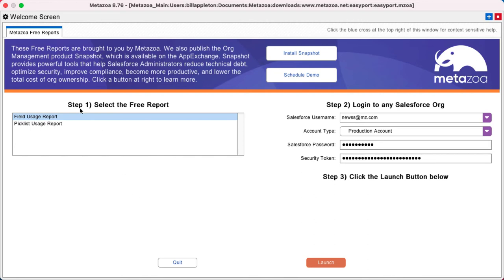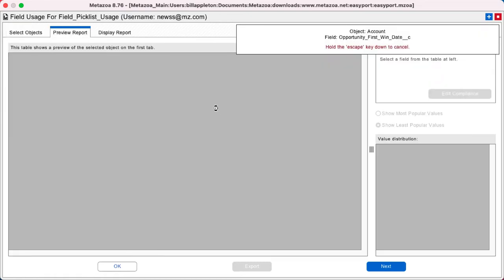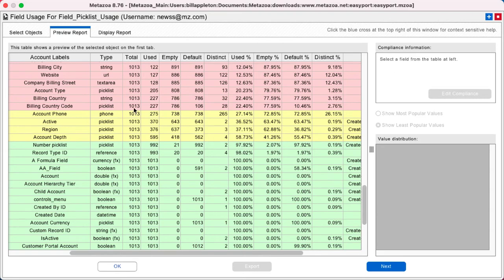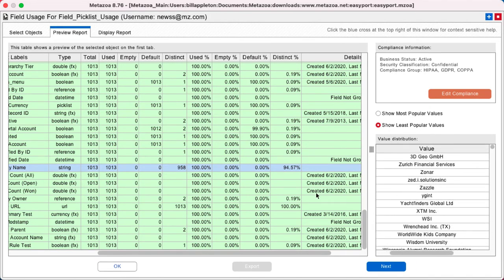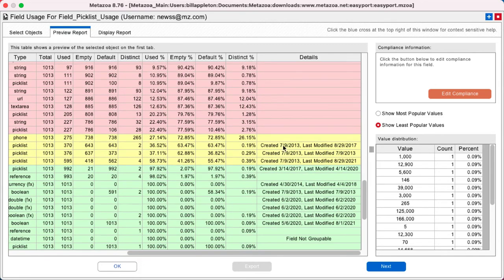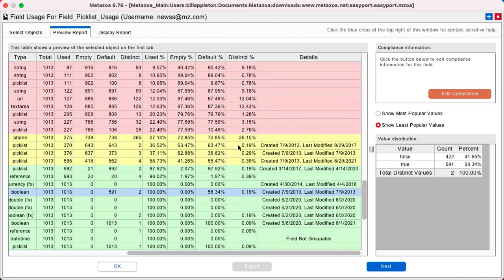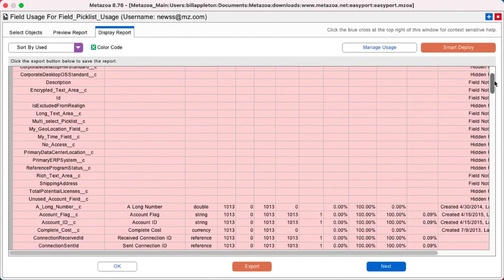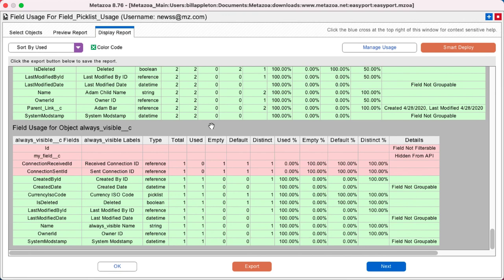new_field_usage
Another tool in the Snapshot toolbox, the Field Usage Report is a way to quickly calculate the relative usefulness of fields in a Salesforce org. The data that can be quickly retrieved allows an analysis of the usage — or lack thereof — of fields and whether they should remain. With the creation date, last modified date, and statistics regarding which fields have unique input values an understanding of which are actively accessed by end-users and which are dormant can be attained and reported on.